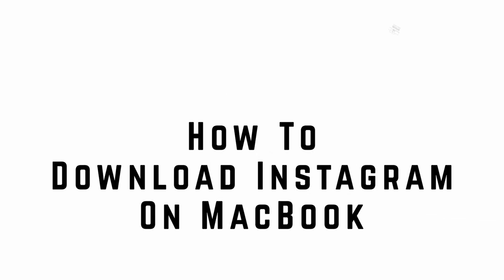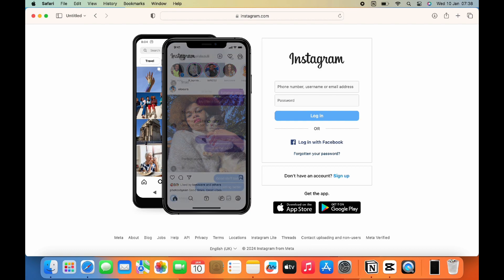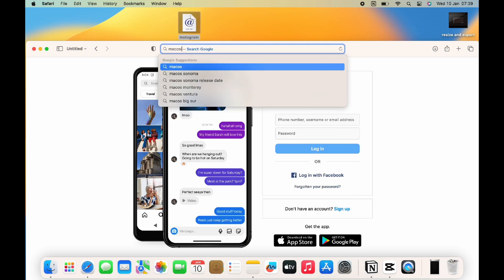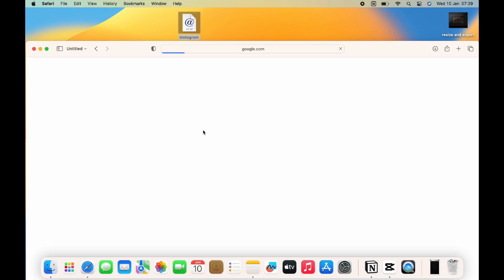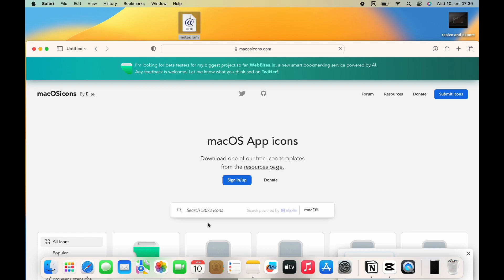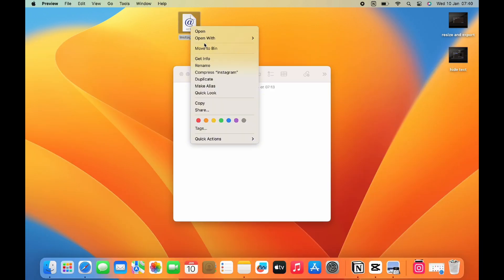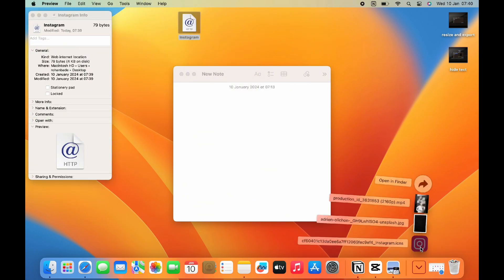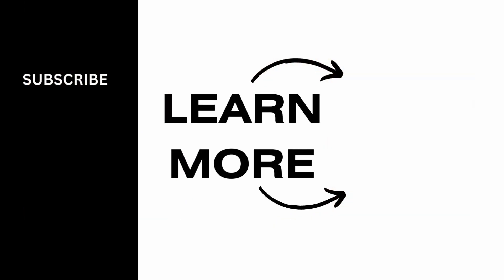(2024) How To Download Instagram on MacBook Air/Pro/M1/Intel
To download Instagram on a MacBook Air, MacBook Pro (M1 or Intel), or any other Mac, follow these steps in 2024:

Key Steps to Download Instagram on MacBook Air/Pro (M1/Intel) in 2024:

💻 Instagram doesn't have a dedicated app for macOS, but you can access it using a web browser. Here's how:

Timestamps:
0:00 - Introduction
0:05 - How to Download Instagram on MacBook Air/Pro (2024)
0:10 - Step-by-Step Guide

Please note that Instagram may introduce new features or changes, so make sure to adapt these steps to the latest version of the web interface if needed.